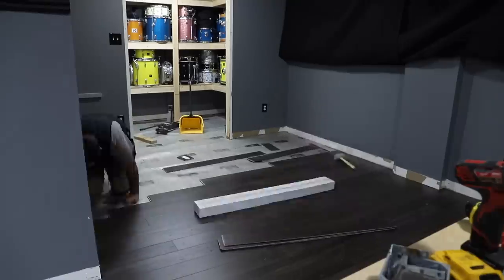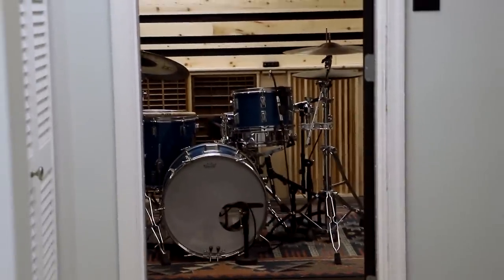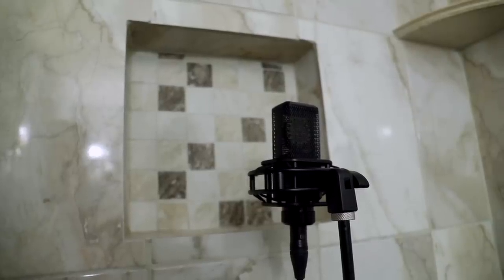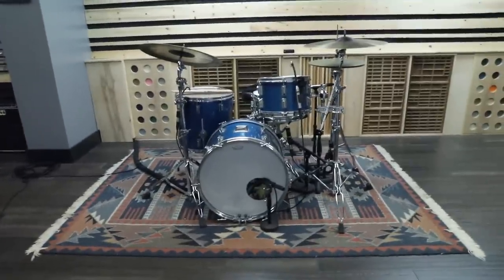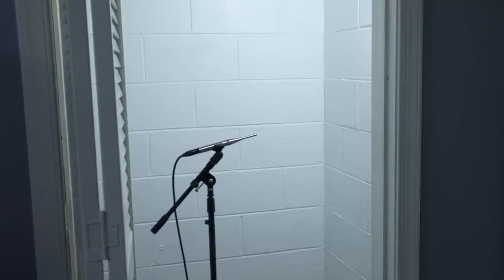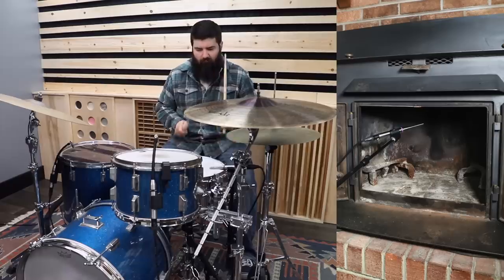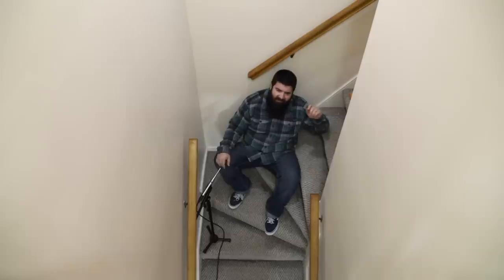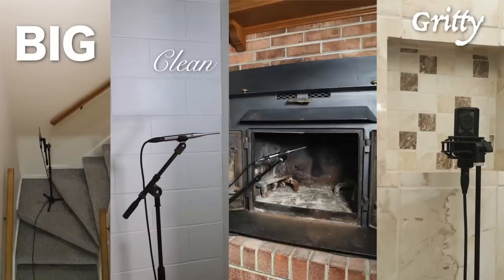Recording Drums with Mics in Weird Places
When I first moved into my house I noticed some unique spaces near the studio that would make for interesting "reverb chambers." So I stuck a mic, the Earthworks QTC50 and Lewitt LCT 440 Pure, into my tile bathroom, cinderblock closet, metal fireplace insert, and tall stairwell to capture the ambience of those rooms/spaces to add some real reverb to the drum mix. Just add a bit of compression to the mics and the really come to life. This technique is nothing new, one of the most famous examples is Led Zeppelin's "When The Levee Breaks" where the drums were drums were recorded in a stairwell and mics were placed at the top of the steps. By no means is my setup the same, but the concept is there!